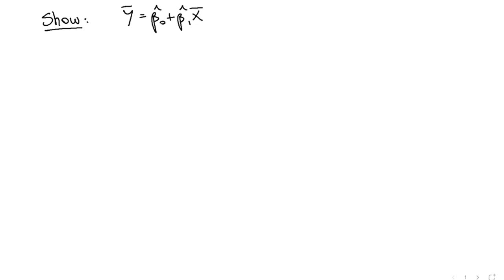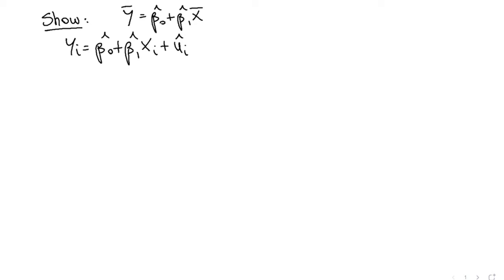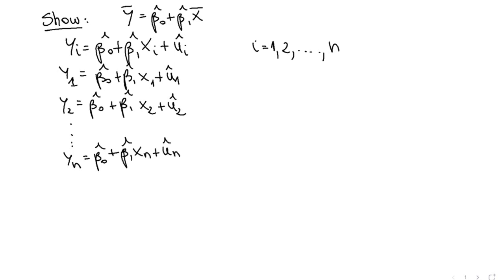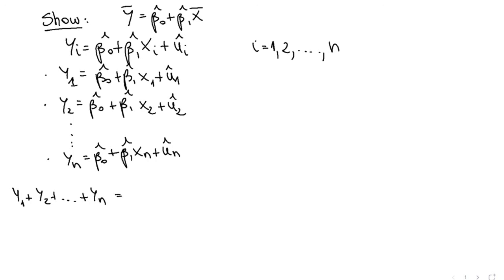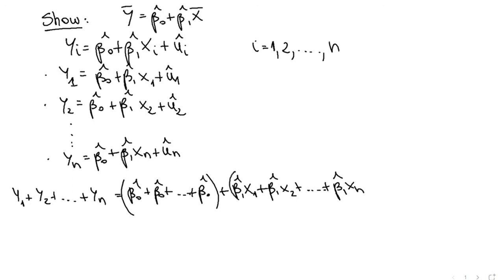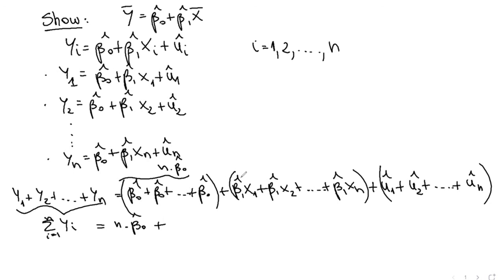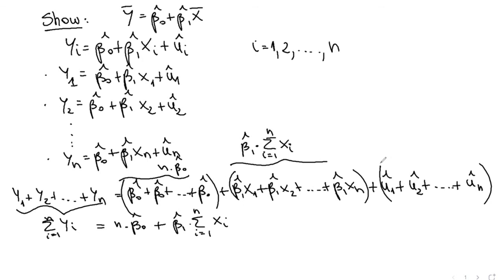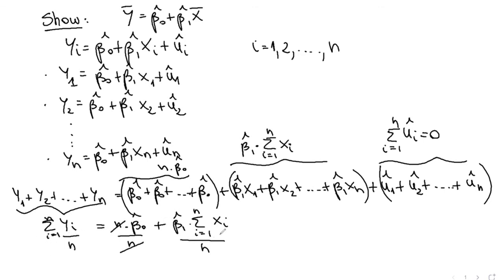Showing that the regression line passes through the mean of X and the mean of Y (EASY PROOF)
In this video we show that the regression line always passes through the mean of X and the mean of Y.